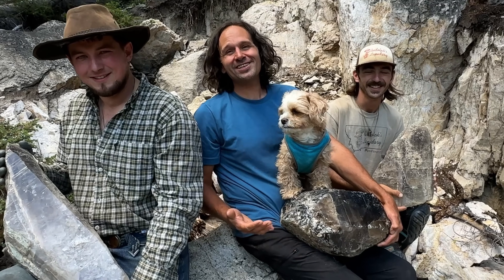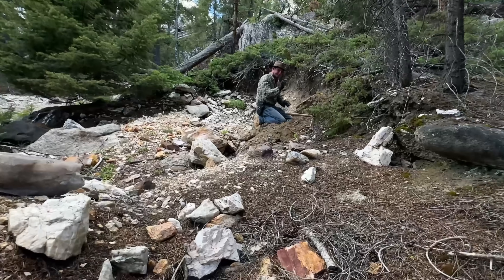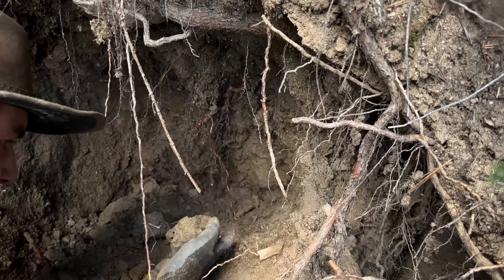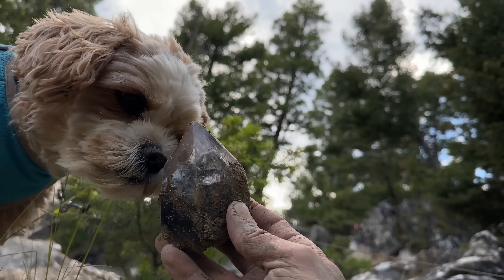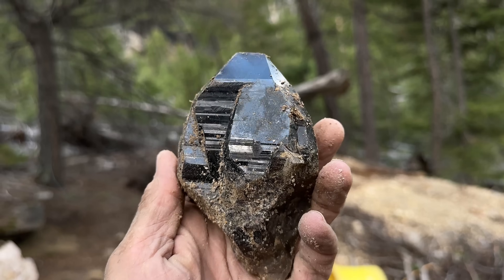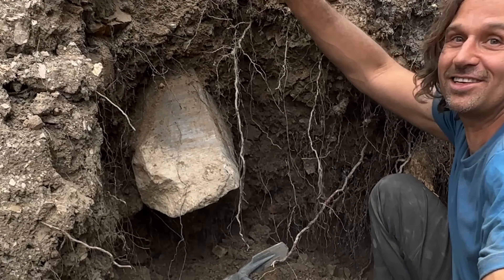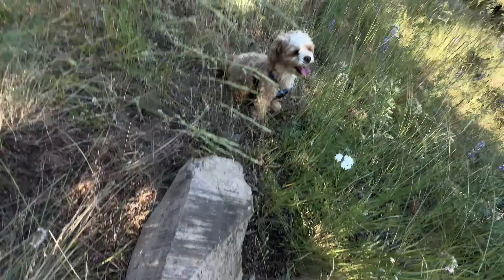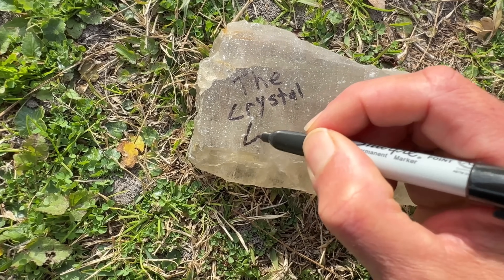GIANT Smoky Quartz Crystal Discovery in Montana!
Unearthing Giant Smoky Quartz Crystals in the Heart of Montana’s Wilderness | The Crystal Collector

Join Bryan, the Crystal Collector, as we embark on an unforgettable journey deep into the secluded mountains of Montana, accompanied by my loyal dog, Matrix, and our guides, Paul and Luke. 🏔️✨ This isn’t just any adventure; it’s a quest for the extraordinary, seeking out the earth’s hidden treasures miles away from civilization.

In this epic episode, we’re granted exclusive access to a private crystal haven, thanks to Paul’s generosity and Luke’s companionship, where the earth unveils its most magnificent secrets. After a challenging mile-long trek into the unknown, our determination is rewarded with the discovery of breathtakingly large and incredibly unique smoky quartz crystals that defy imagination.

Witness the raw beauty of these natural wonders as we dig through the dirt and rock, revealing crystals that have lain untouched for millennia. Each crystal, a testament to nature’s artistry, adds to the thrill of our quest. The journey back, laden with our precious finds, tests our limits but strengthens our spirit. 🎒💎

This adventure is more than just a crystal hunt; it’s a journey of friendship, perseverance, and the sheer joy of discovering the earth’s hidden gems. So, grab your gear, and let’s get ready to witness the magic of Montana’s mountains through the eyes of the Crystal Collector. It’s not just about the crystals we find, but the memories we create and the challenges we overcome together.

Your support helps us to continue these incredible journeys and share them with you. Let’s keep the adventure going!!